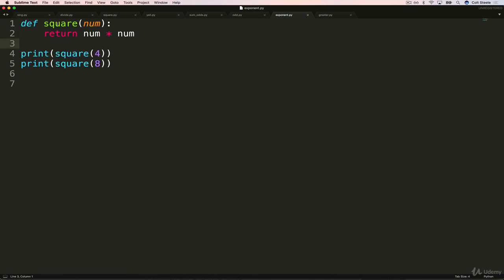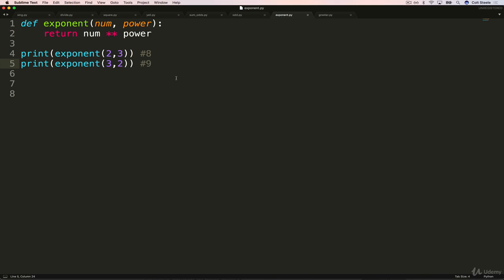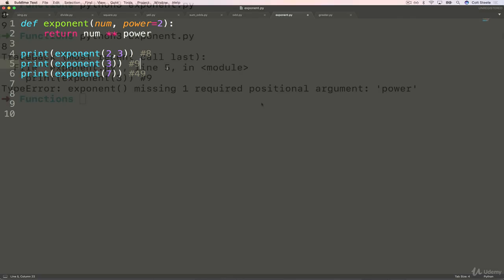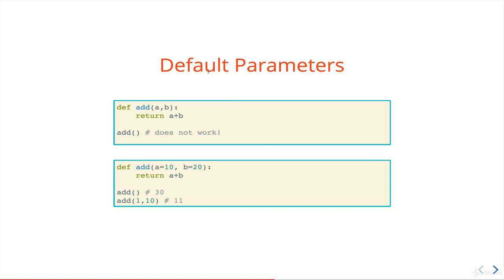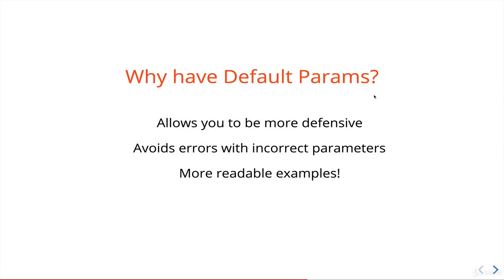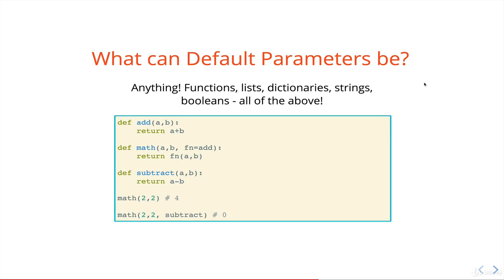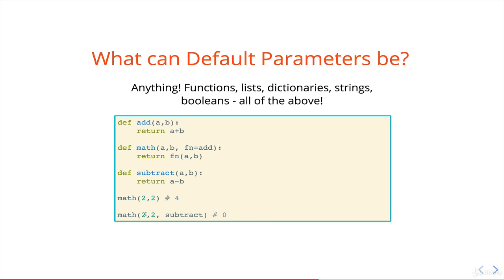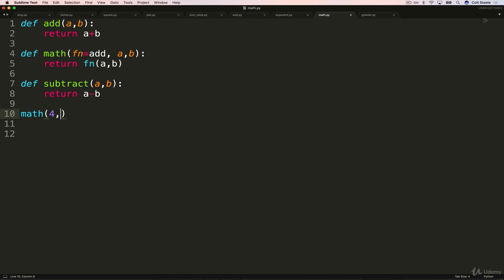156 Default parameters